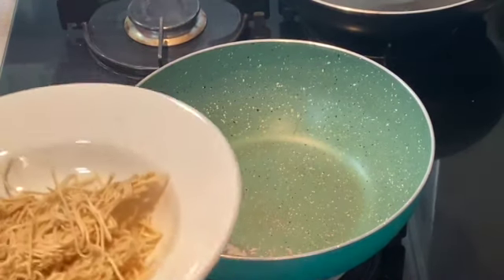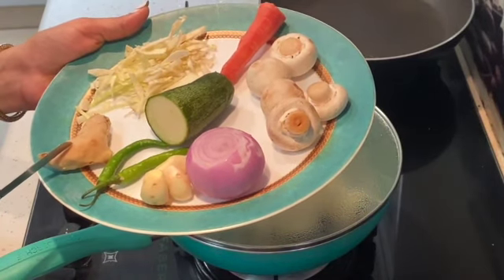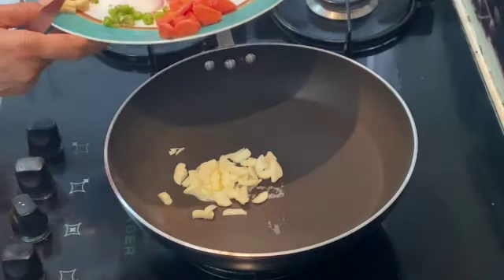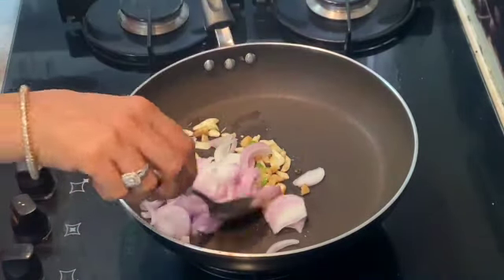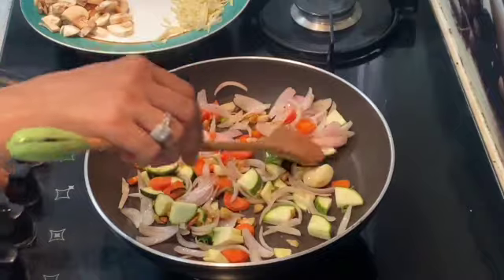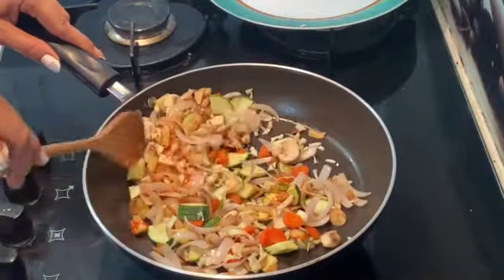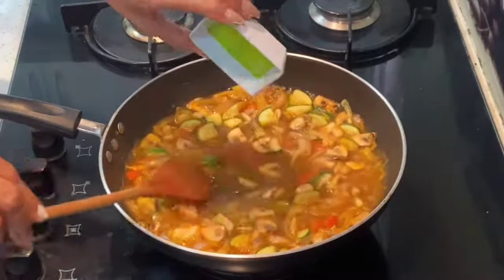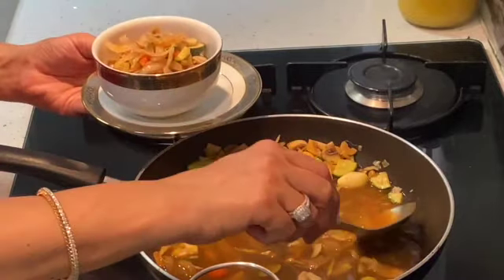MINERAL N VITAMIN C RICH VEGETABLE NOODLE SOUP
INGREDIENTS :
VEGETABLE STOCK.    2 CUPS
ZUCCHINI     1/2 CUP
CARROT     1/2.  CUP
MUSHROOM     1/2 CUP
ONION.        1/2  CUP
CHILLIES.   2 IN NO
NOODLES.   150 GRAMS